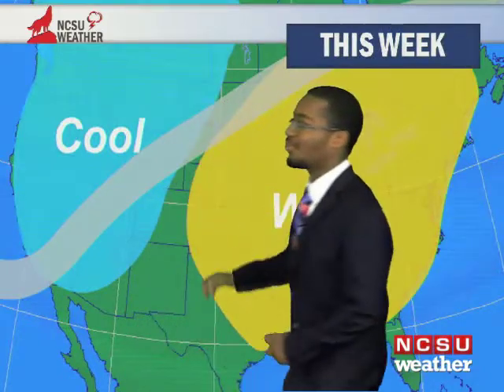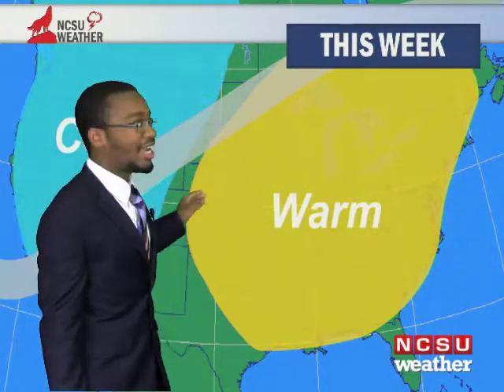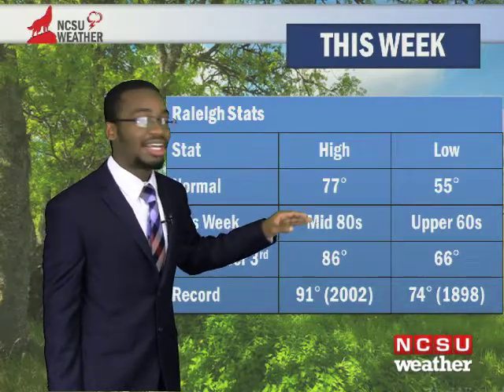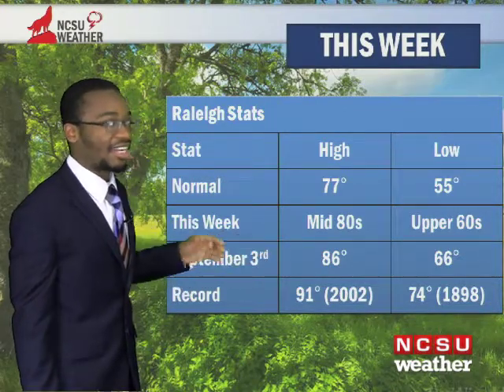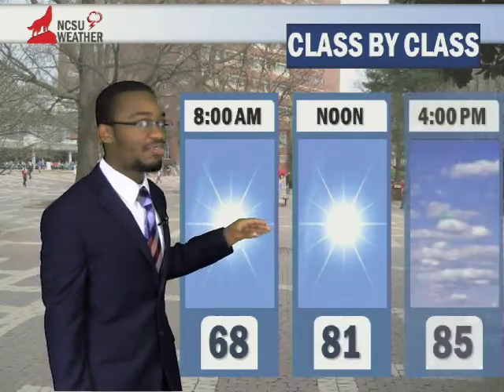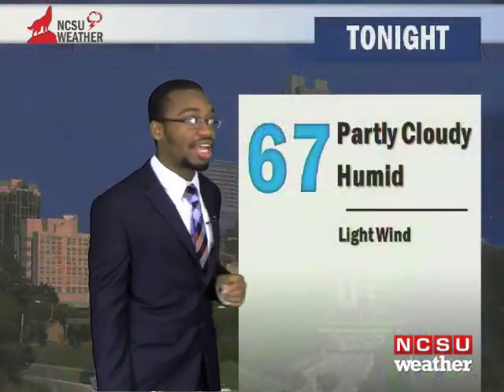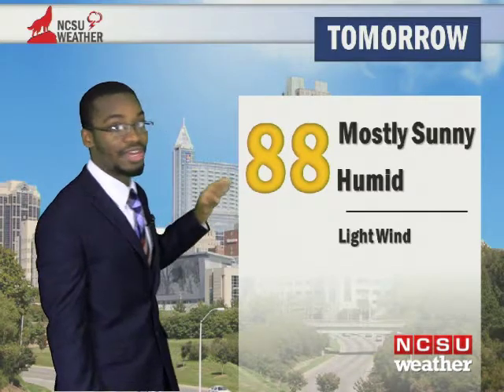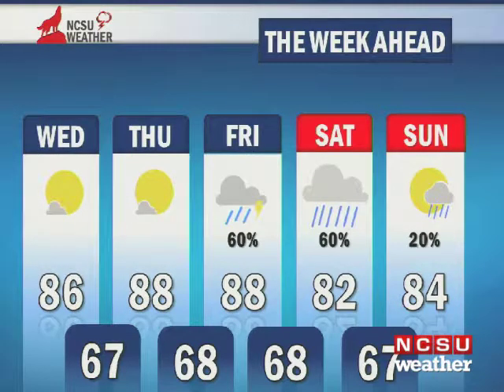Terrell Wade 10/3/18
Meteorologist Terrell Wade gives us an update on the warm weather ahead, and how long it will last!